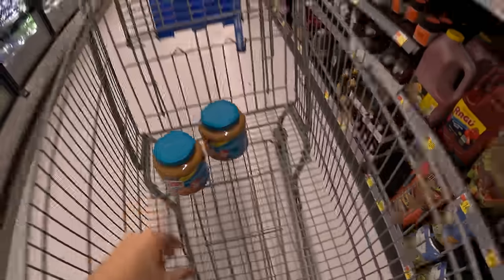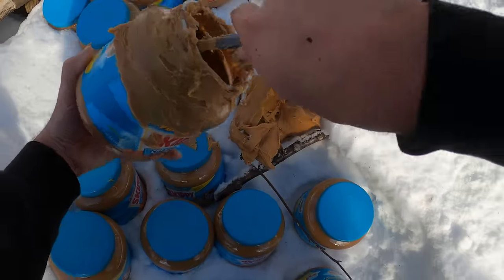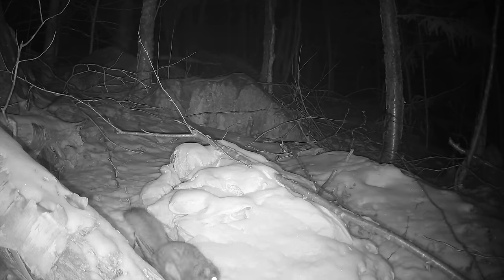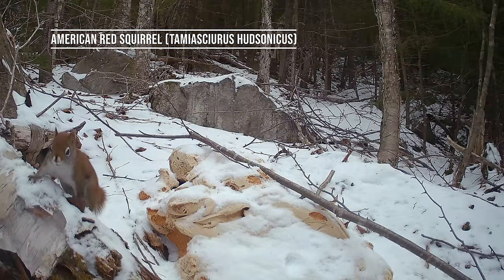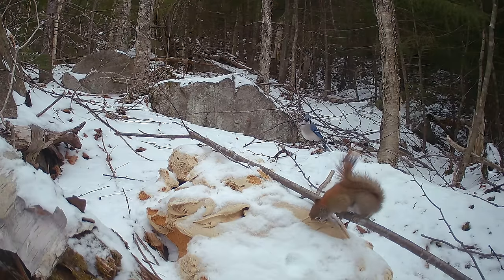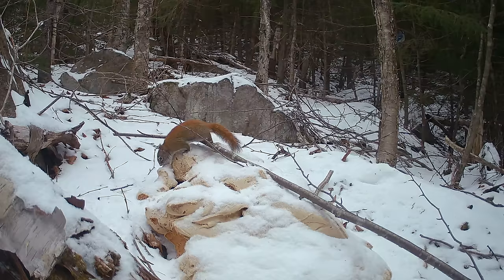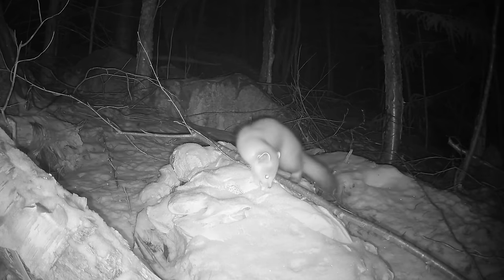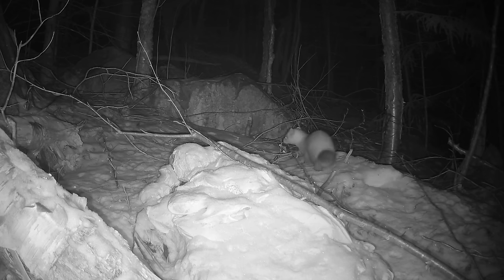100 Pounds Peanut Butter Mountain Top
I'm going to take you on my journey to see what happens when i put a 4K trail camera, and 100 pounds of peanut butter on a mountain. The footage i caught was incredible! Squirrel Attack. I have a passion for the great outdoors, wildlife, and animals. I want to share that passion with you.

Attributions

Joachim Dobler
Like a wild predator
Song: Decibel - Digital Volition
Song: Nick Froud - Breaking Sky